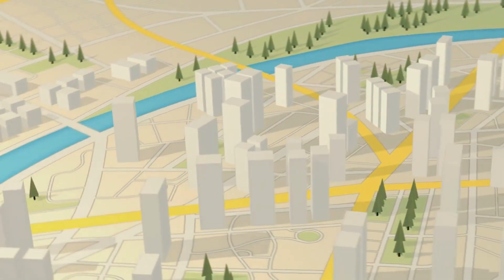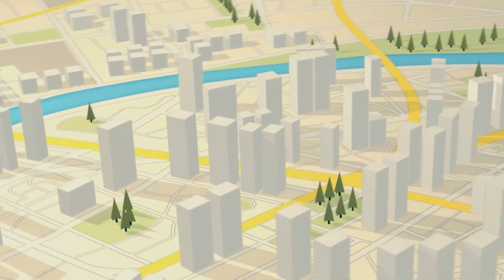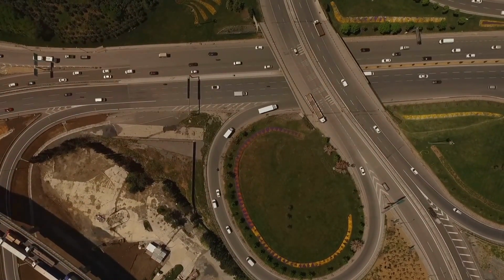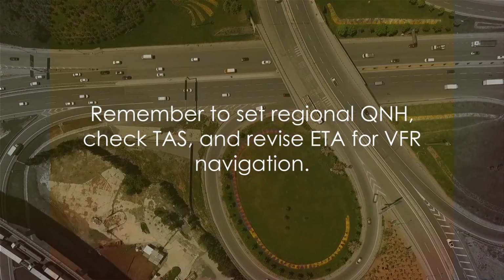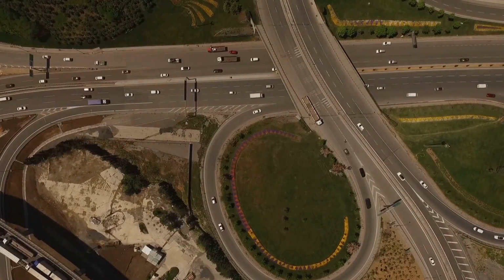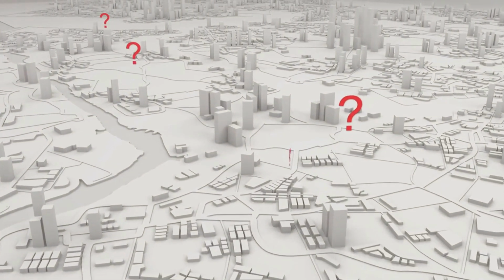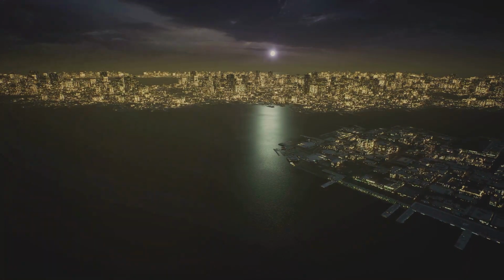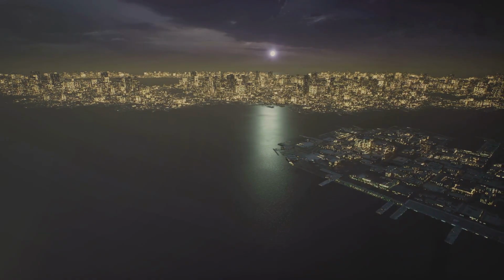Navigating VFR Essential Tips and Tricks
Learn the fundamentals of VFR navigation, including how to read aeronautical charts, understand airspace classifications, and use landmarks and topography for orientation. We'll also cover essential weather considerations that affect VFR flying, and share practical tips on flight planning and staying safe in varying conditions.

This tutorial not only guides you through the theoretical knowledge but also provides real-life scenarios to demonstrate the application of these VFR navigation techniques in everyday flying. Perfect for students, hobby pilots, and even experienced aviators looking to hone their skills.